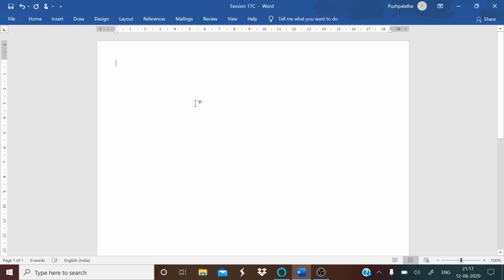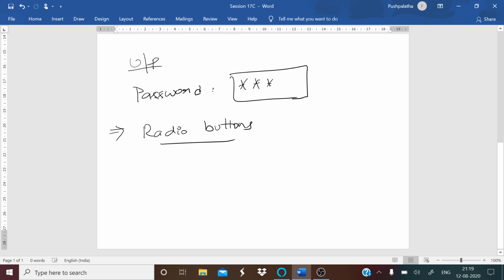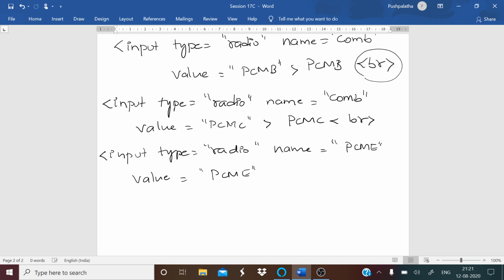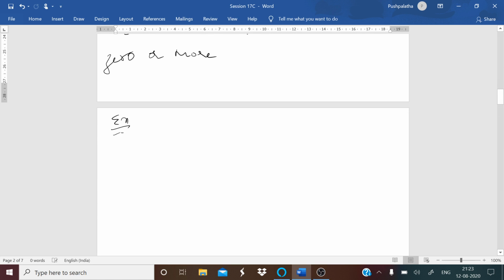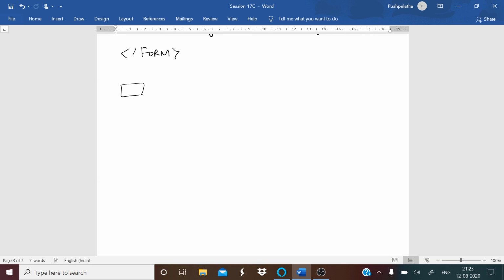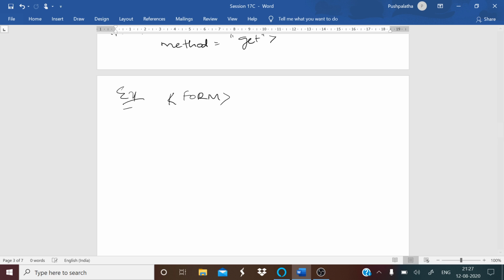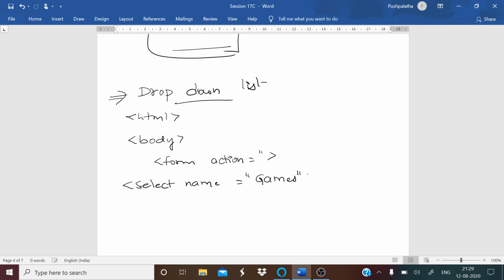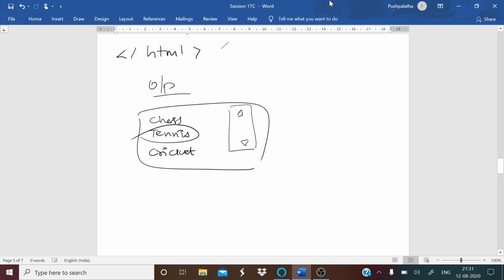Chapter 17, Web Designing - Session 17C